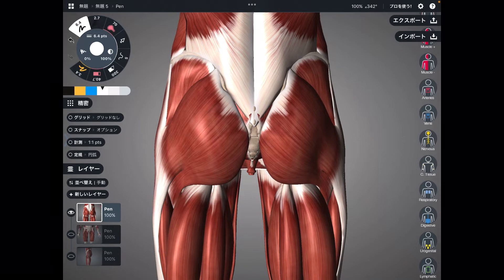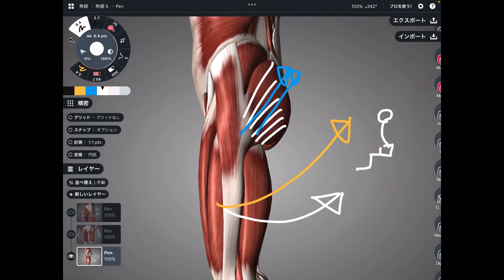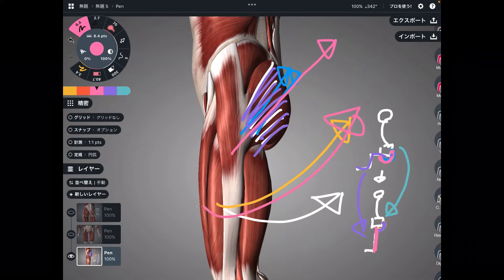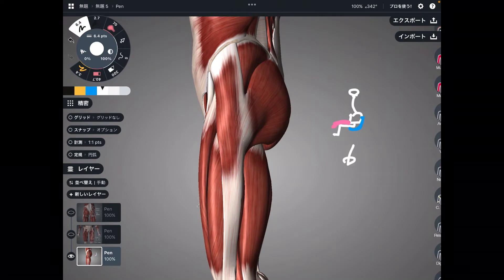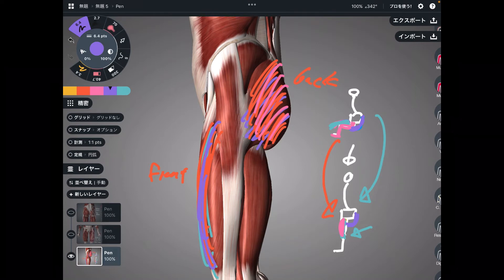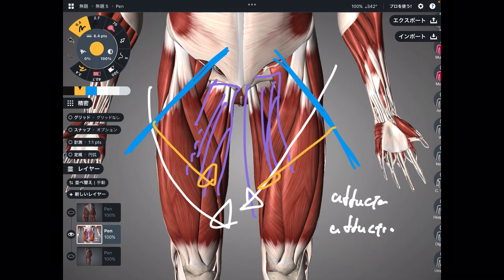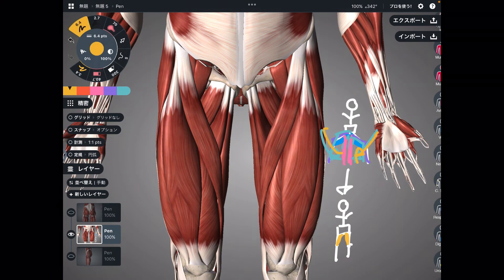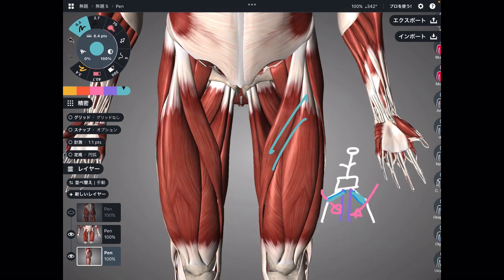3 important muscles for squat